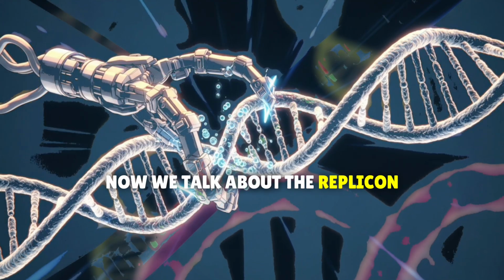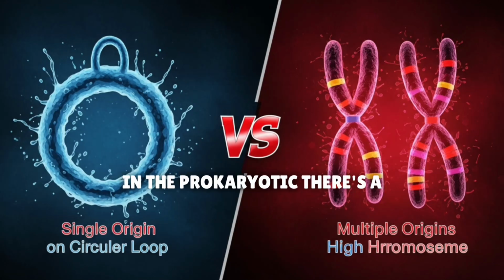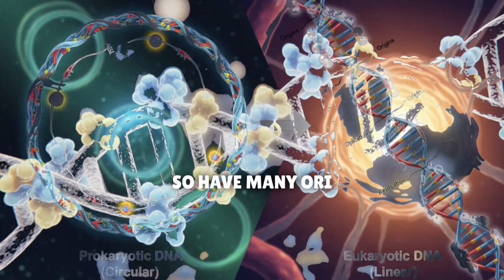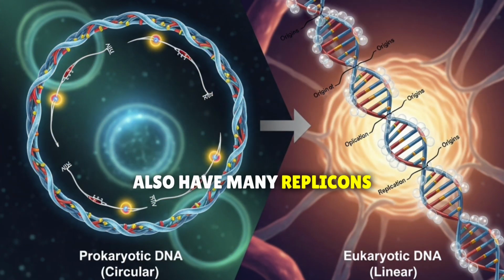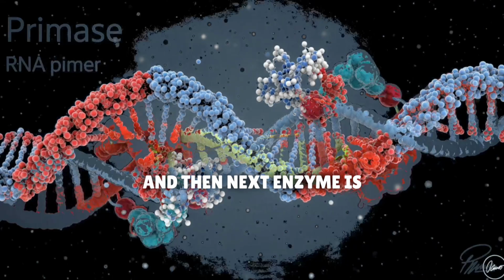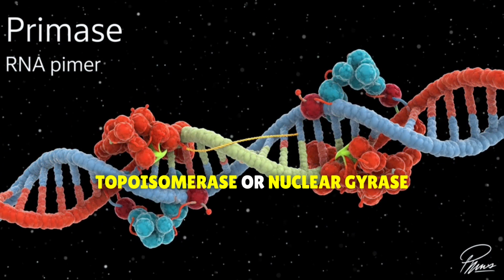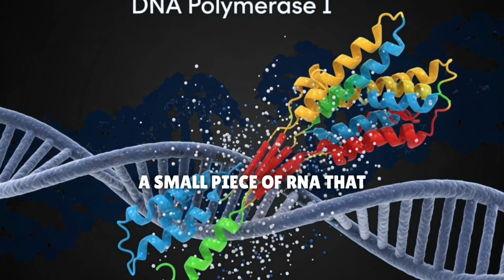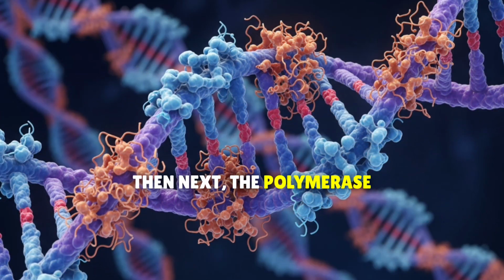DNA Replication🧬 Explained: The Full Step-by-Step Process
Dive into the amazing world of DNA replication! Learn how DNA copies itself with incredible speed (up to 2,000 bp/sec!) and unerring accuracy. We break down the roles of critical enzymes like DNA Polymerase, Helicase, Primase, and Ligase. Understand the formation of the replication fork, the function of SSB proteins, and how Okazaki fragments are created and sealed. Perfect for biology students and anyone interested in genetics!